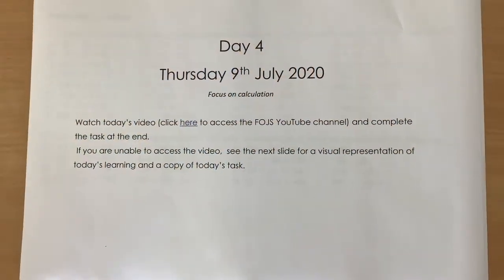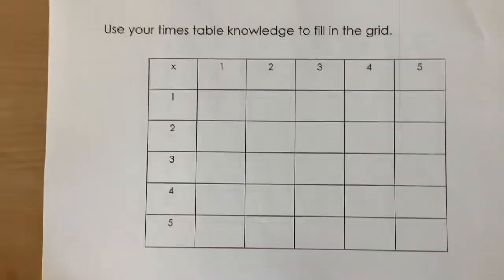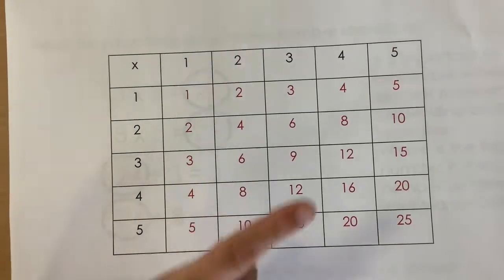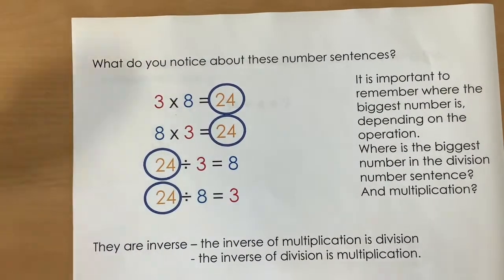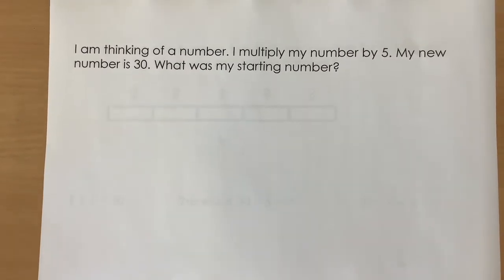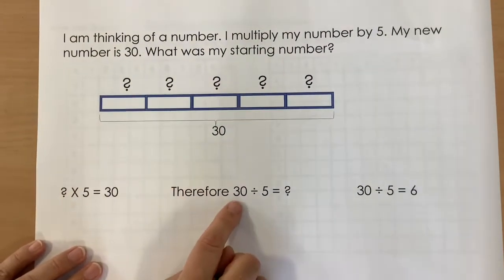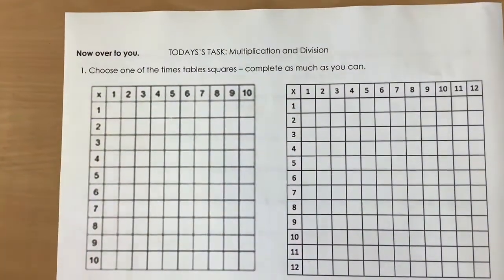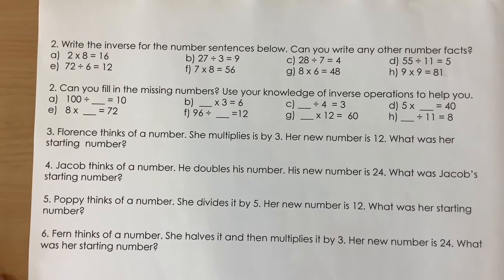Year 3 Maths - Calculation - Multiplication & division facts